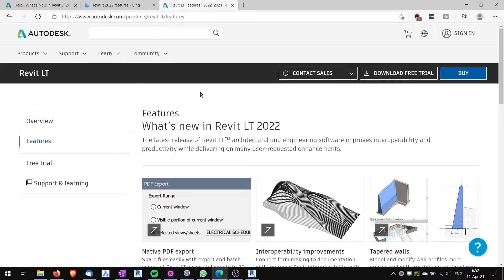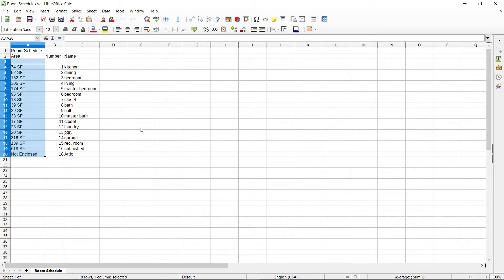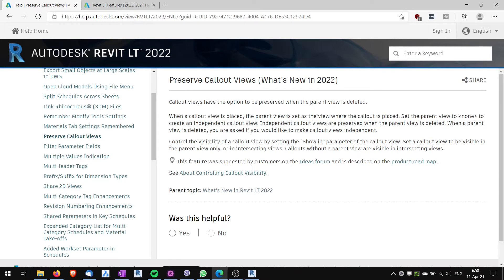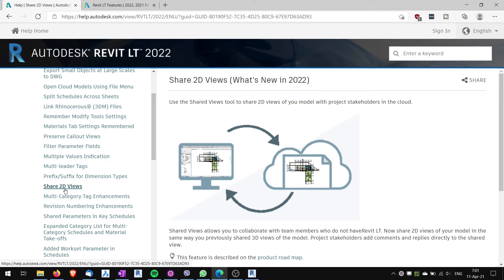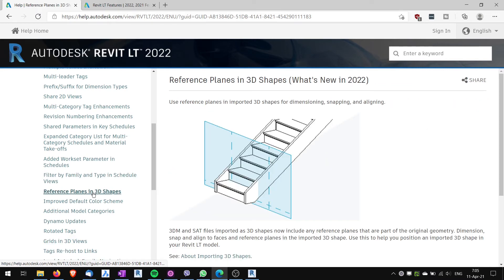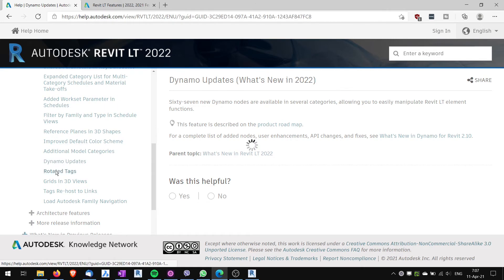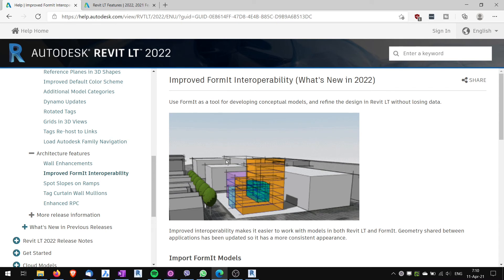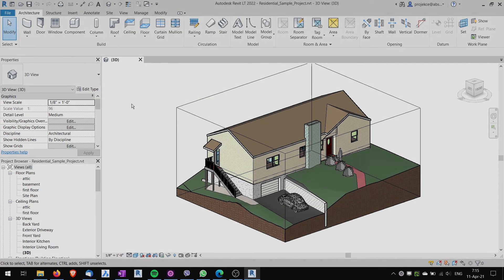Revit LT 2022 New Features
In this video I go through all new features of Revit LT 2022. Most of the sources talk about new features of full version of Revit and sometimes it's hard to say which of those features made it into LT version. I go through the list of all new features from this Autodesk help page:

To get more in depth with new features I recommend you to check out these videos: